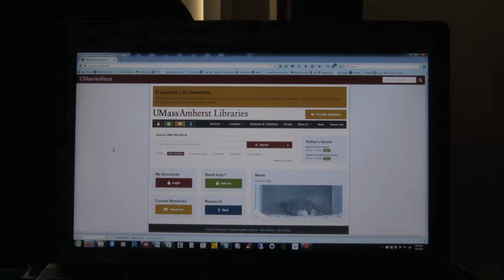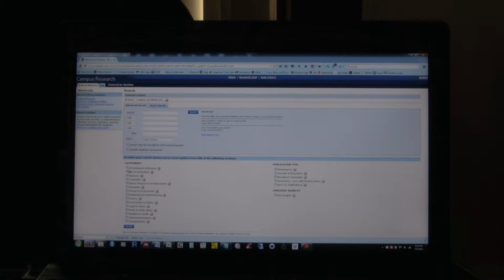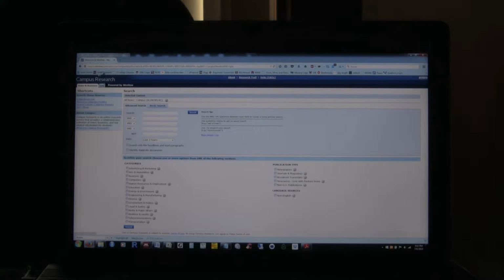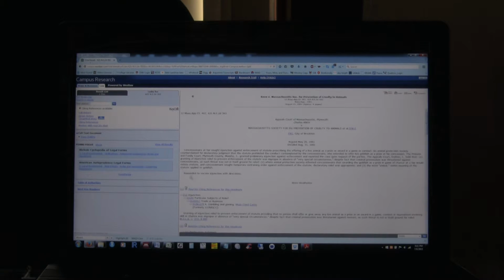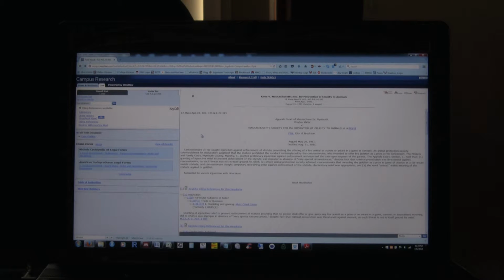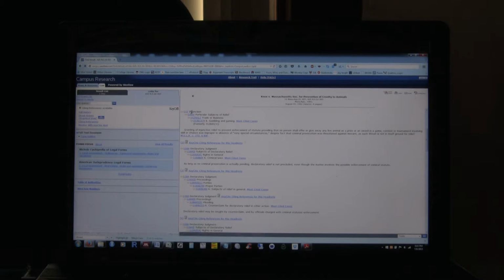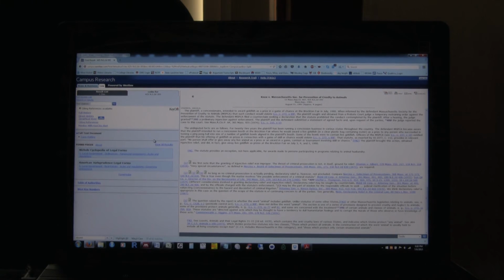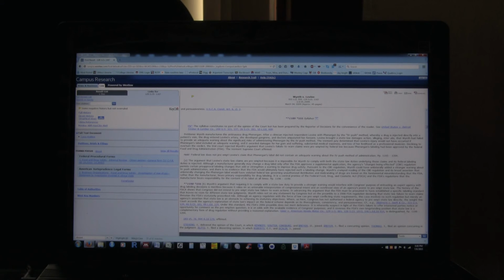LS391 Quick WestLaw Tutorial